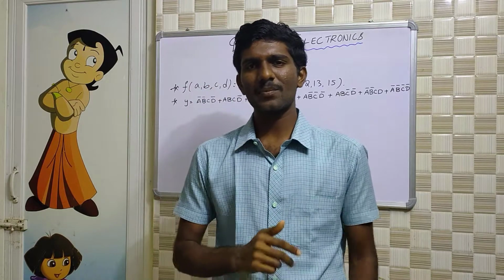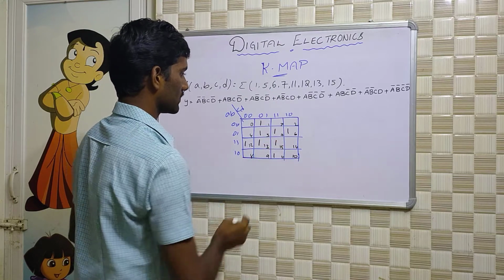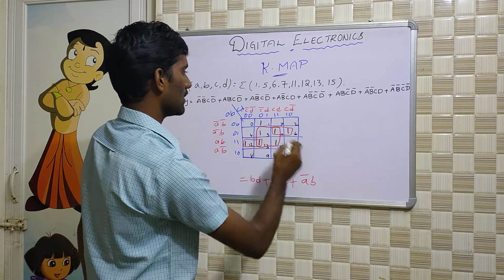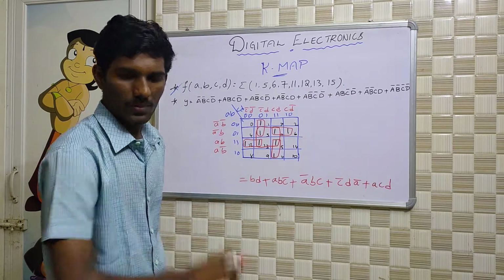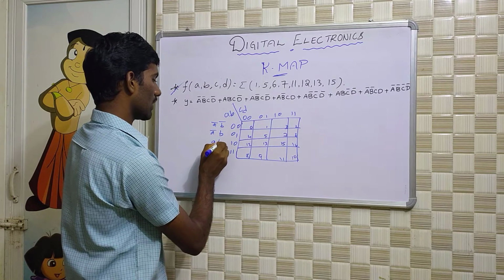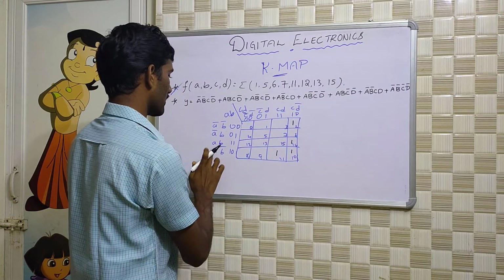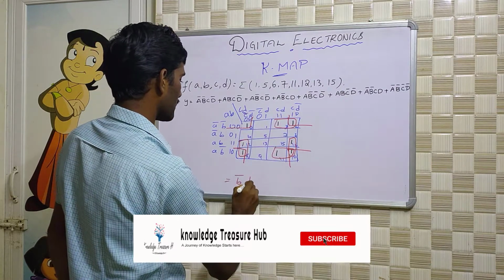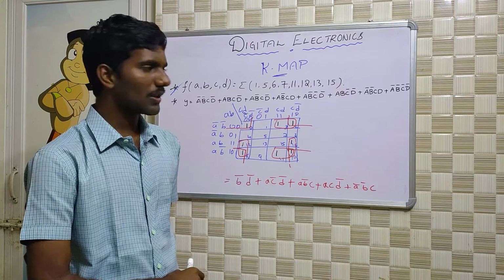Problems on K-MAP(Cont..): Digital Electronics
This video explains about the following:

Problems on K-MAP continuation for previous video lecture...

Knowledge Treasure Hub believes, G Ganesh Reddy provides best lectures for Knowledge Hunters :-)

Digital Electronics,
G Ganesh